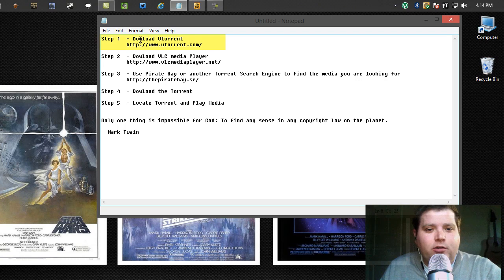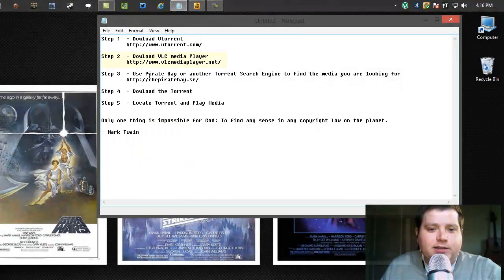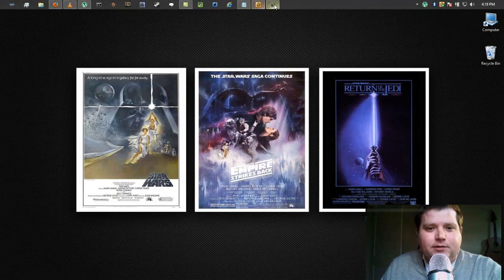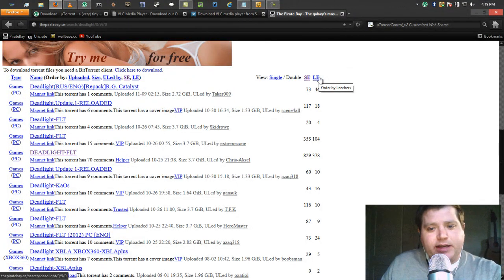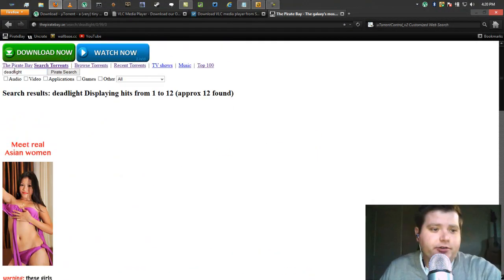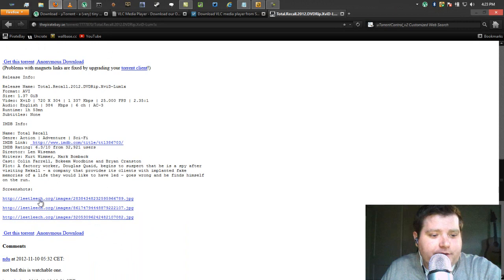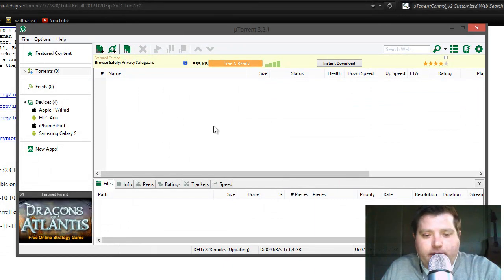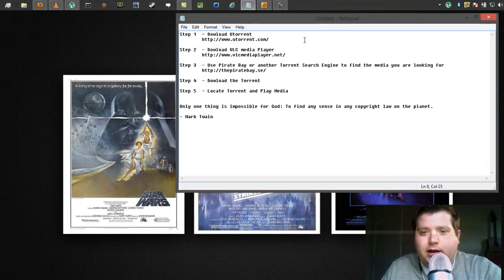How to Pirate Movies with Windows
This video shows you how to pirate back up copies of movies you already own.

Step 3  - Use Pirate Bay or another Torrent Search Engine to find the media you are looking for

Step 4  - Dowload the Torrent

Step 5  - Locate Torrent and Play Media

Only one thing is impossible for God: To find any sense in any copyright law on the planet.

- Mark Twain